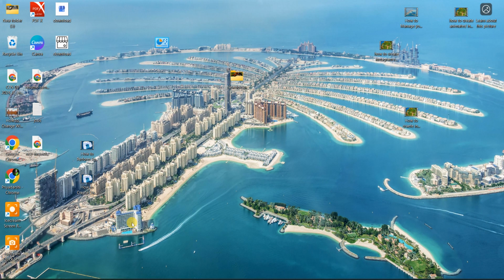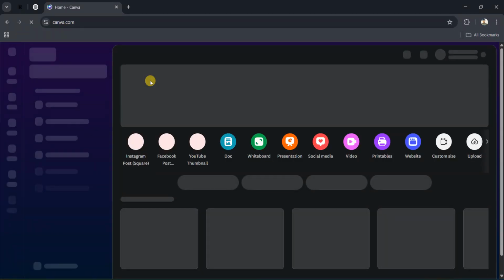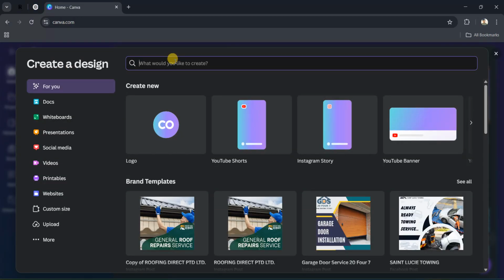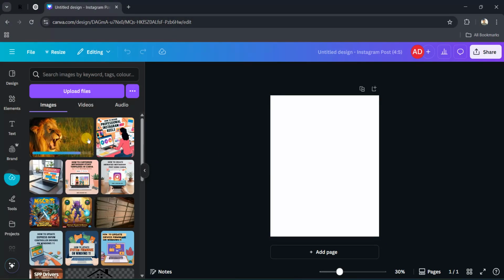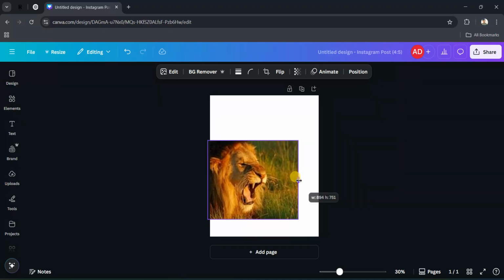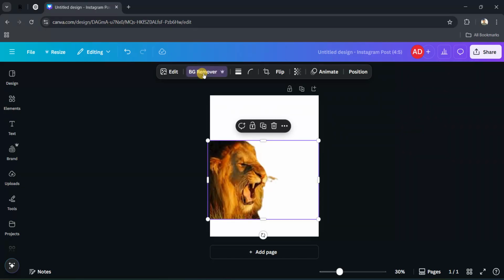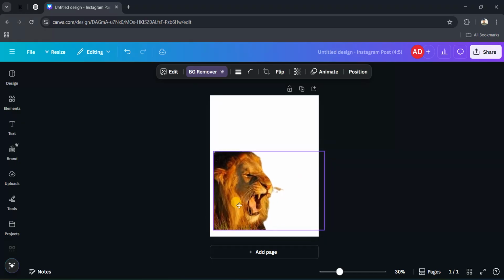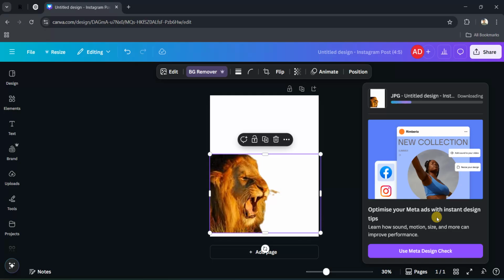How to Remove the Background from Any Image (Free & Easy!)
In this quick and easy tutorial, I’ll show you how to erase the background from any photo—no Photoshop or advanced skills required! Whether you're creating thumbnails, social media posts, or product photos, this method works perfectly.

✅ What You'll Learn:

How to remove image backgrounds for free

Best tools and websites to use (like Canva, Remove.bg, etc.)

Tips for getting clean cutouts

FOLLOW ME